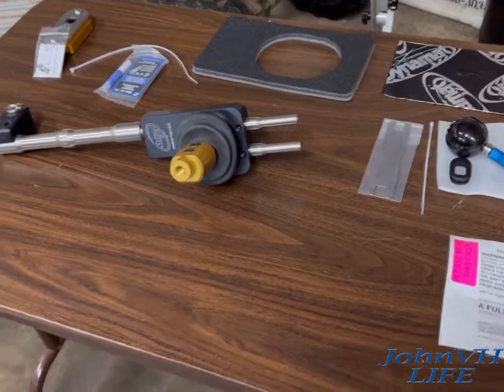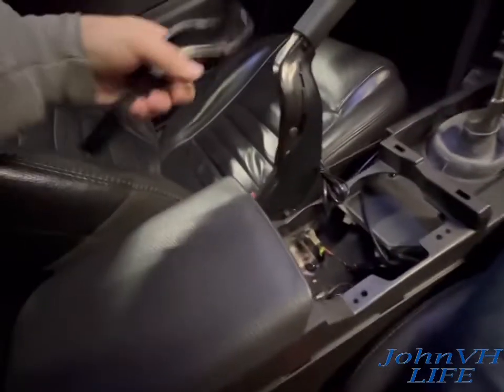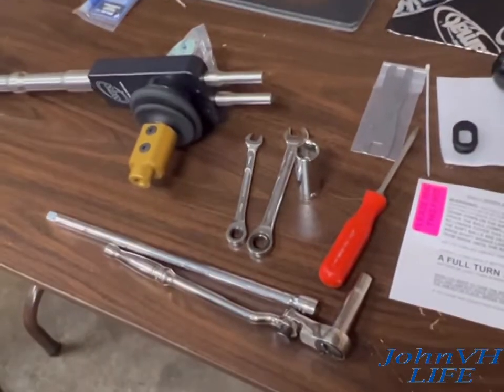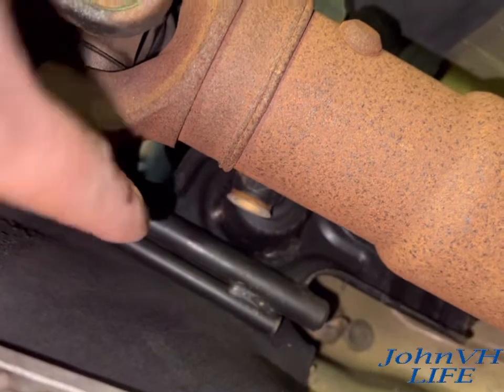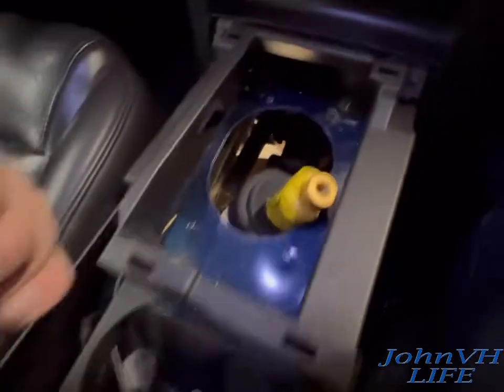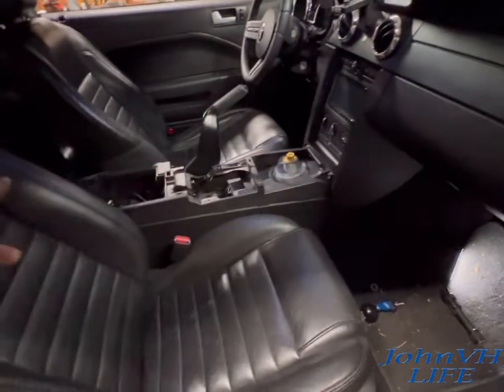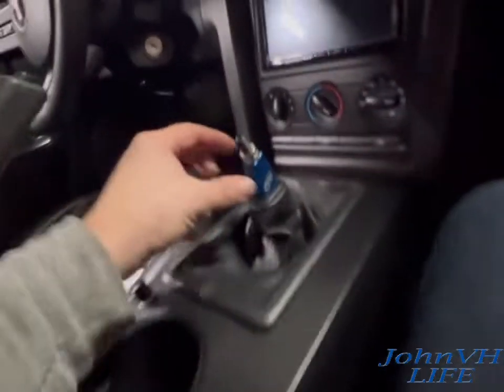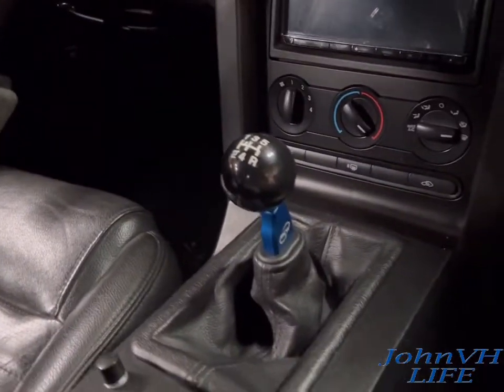MGW Flat Stick Short Throw Shifter INSTALL 2009 Ford Mustang GT 3 valve DIY How To S197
MGW Flat Stick Short Throw Shifter INSTALL 2009 Ford Mustang GT 3 valve DIY How To

Im at about 5 turns out, its pretty short to shift, but has a solid click into gear, Love it!

GT & V6 Mustangs
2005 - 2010 Flat Stick Shifter
Our new short throw assembly for GT & V6 Mustangs is now available as a Flat Stick by popular demand! Includes 5 speed shift knob.

The MGW Shifter for the 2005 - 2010 Mustang GT and V6 is now in production and ready for sale to the public. In addition to possessing the same patented features of our earlier model Mustang Short Throw Shifters, this new shifter has a first ever feature for a Mustang Short Throw Shifter. A variable shift throw that the customer can fine tune to their personal preference. This shifter has a patented feature that actually allows the driver to adjust the throw from just a bit shorter than stock to almost 50 percent reduction in throw. Also, utilizing state of the art materials and design components this shifter has been engineered to offer both short throw and ease of shifting for all gears. No more hard pulling left to right to find reverse and fifth gear but still offers very beefy return springs for finding 3rd every time.

Additional Information & Features
MGW's new design retains all of the amazing features and attributes that the original MGW is famous for, and the new design is lighter, easier to install, more effective in maintaining shifter/transmission alighment and even quieter than ever!

Some of the features that set the MGW Shifter apart from the pack are

Throw is adjustable between a range of about 15 percent shorter than stock to 50 percent.
Shifter kit comes complete with sound and thermal deflection technology to maintain near original OEM sound levels and even better heat insulation.
Shifter has strong lateral spring load to eliminate the 3rd gear lockout issue with the remote shifter design of the S197 Mustang. Finally, you can powershift from 2nd to 3rd without hesitation.
Shifter assembly is complete with no component pieces from original OEM shifter resused.
Makes our shifter a littler pricier than the competition but for good reason. Some of the key included components not found on most other aftermarket shifters include:
Replacement transmission linkage bushings
Stainless steel bushings on both sides of front support
Lock washers included for all connecting brackets.
No noisy polyurethane bushings in our shifter
Shifter is available with your choice of shift knob shaft, one with the OEM 12 MM fine pitch threads and one with 12 MM coarse pitch for most aftermarket Mustang knobs. Be sure and check out our Extensive line of custom shift knobs!!!
Shifter assembly is completely machined from aircraft grade aluminum and all billet components are hard coat anodized for a lifetime of service. All steel components are aircraft grade stainless steel.
Shifter comes complete with video installation CD.